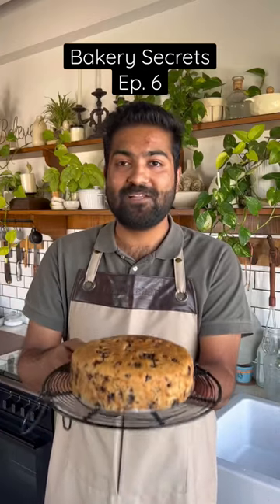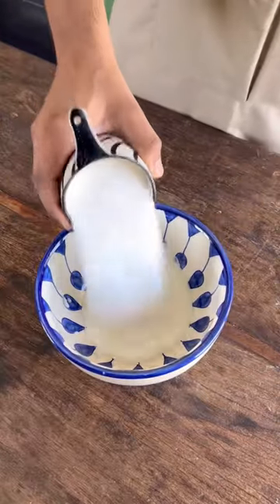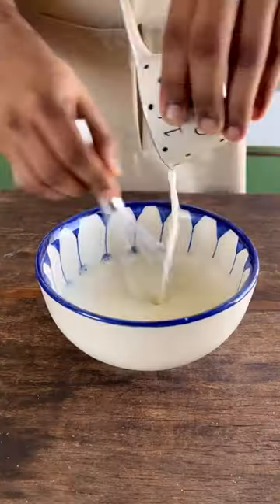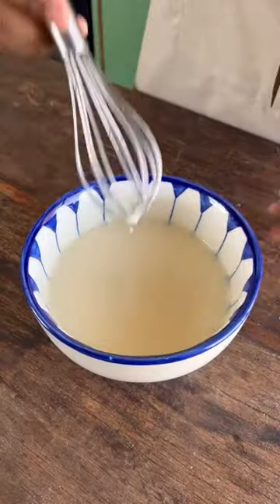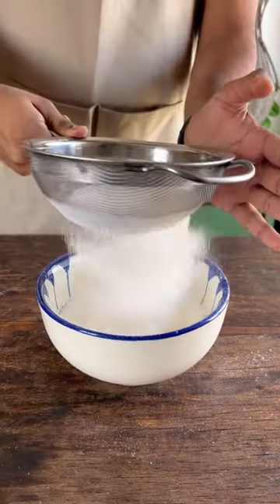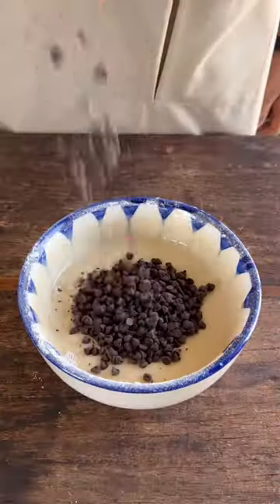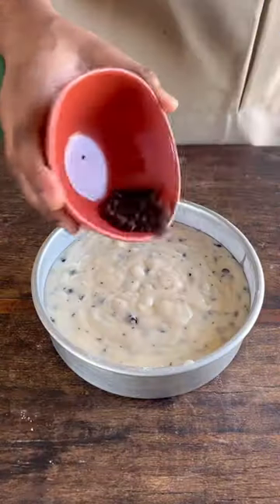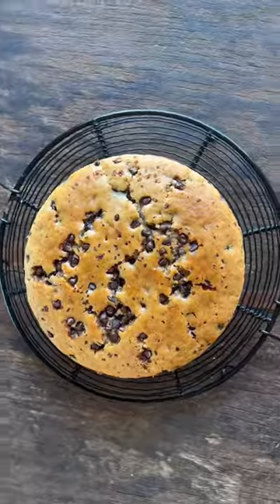Bakery’s Bestseller Eggless Vanilla chocolate chip cake recipe | Bakery secrets ep. 6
Bakery secrets Ep. 6 😁🙌🏻
Eggless chocolate chip cake (super moist)
Welcome back to my series, where I share the recipes of my bestseller desserts from my (now closed) bakery @platedbyparth ❤️
This one was a crowd pleaser! So you have got to try this out!
Ingredients -
1. 1/2 cup curd
2. 1/2 cup milk
3. 3/4 cup Sugar
4. 1/3 cup oil
5. 1 tsp vanilla extract
6. 1 1/2 cup maida
7. 1 tsp baking powder
8. 1/2 tsp baking sofa
9. Pinch of salt
10. 1/2 cup chocolate chips